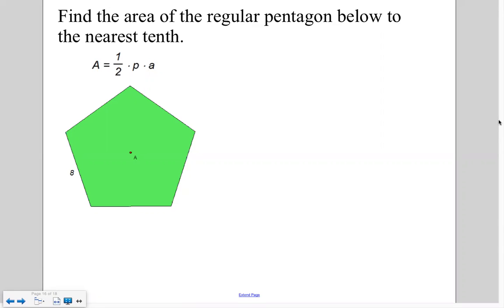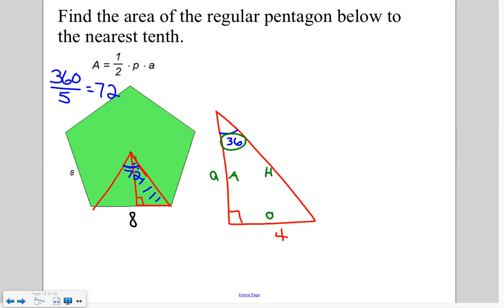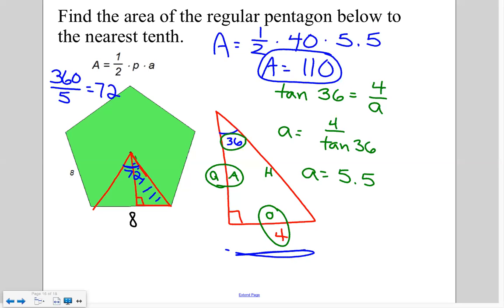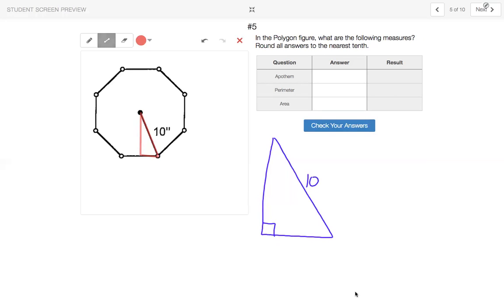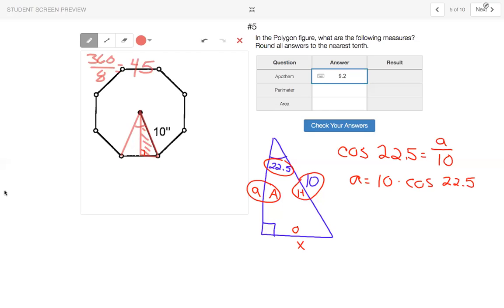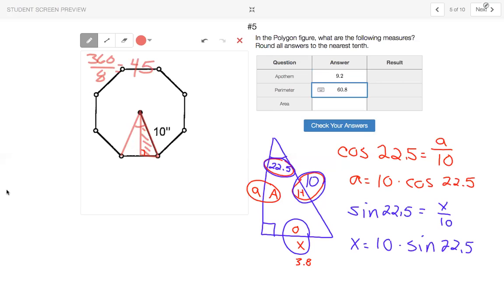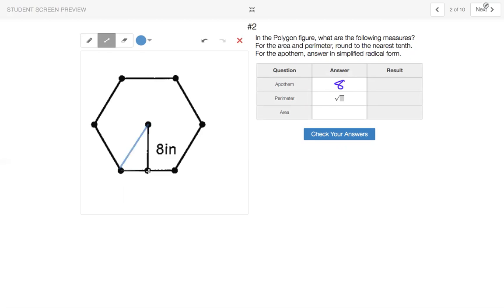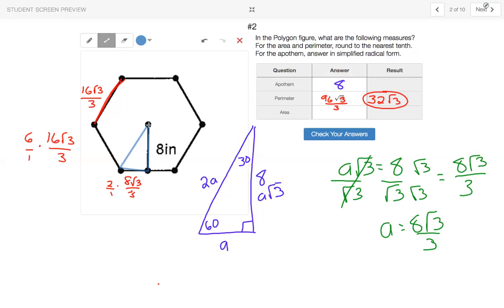8.3B Area of Regular Polygons (non-hexagons)